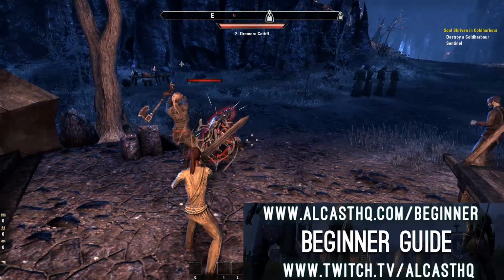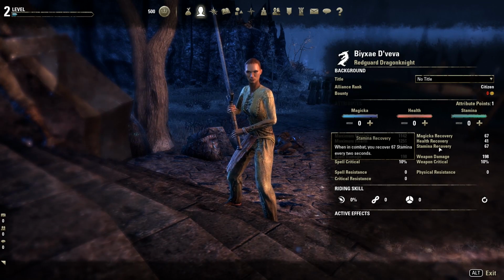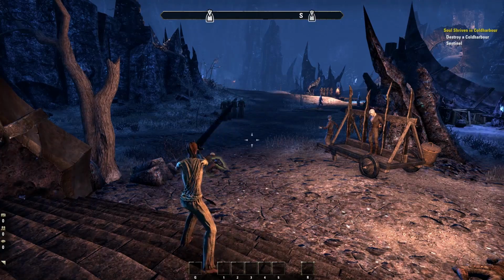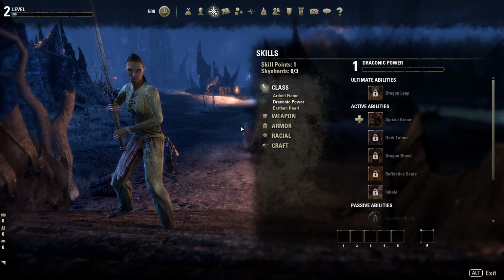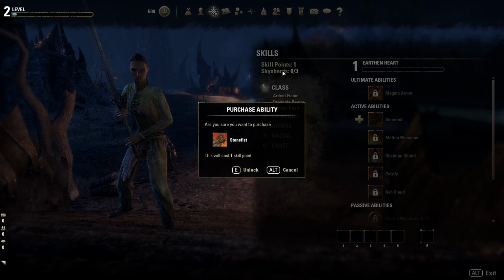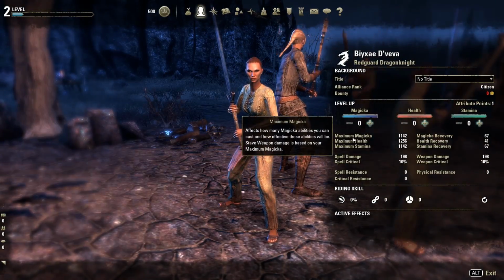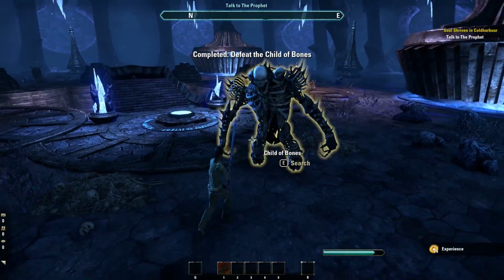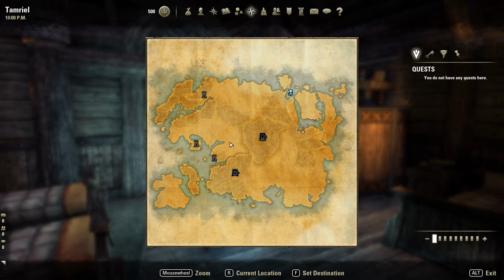ESO Beginner Guide 2/8 - Combat+Skills+Attributes - Everything you need to know!